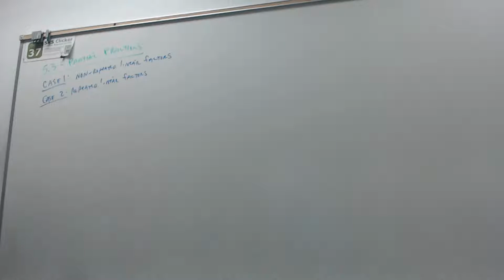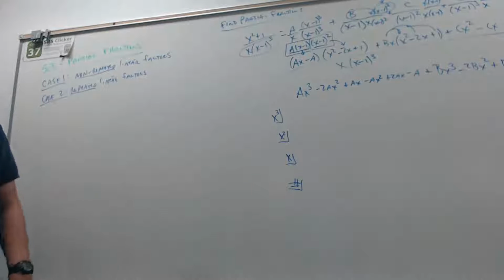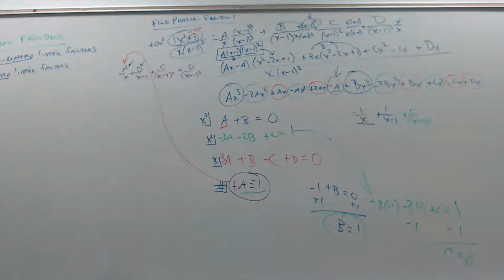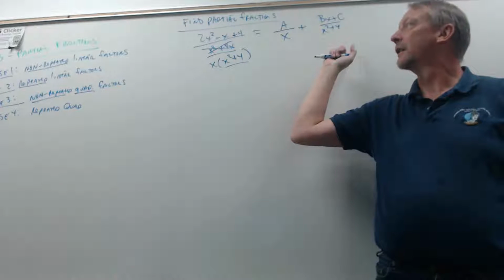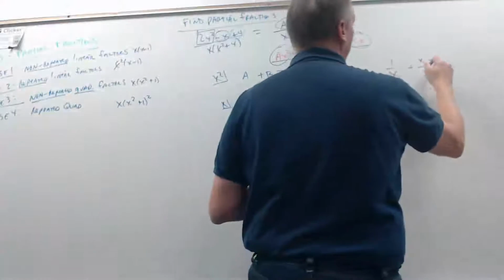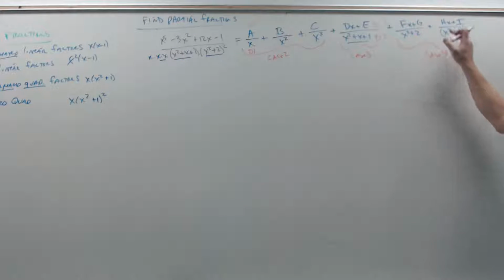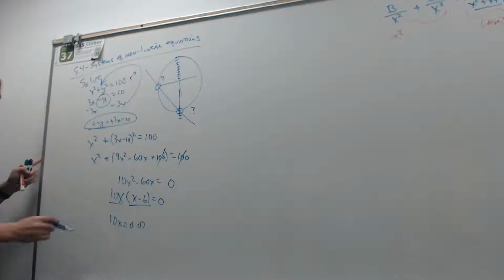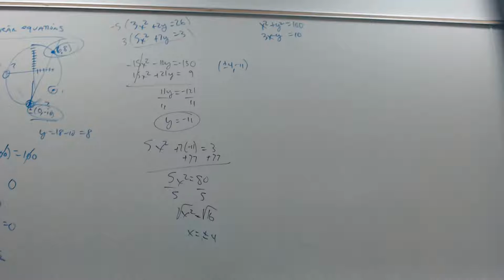Chap 5.3-5.4 Math 1050